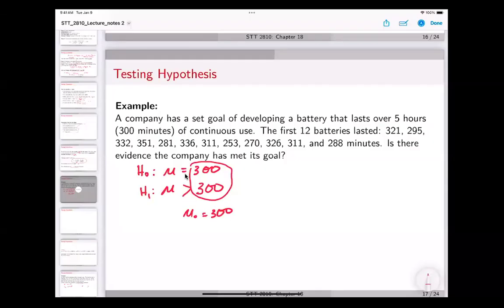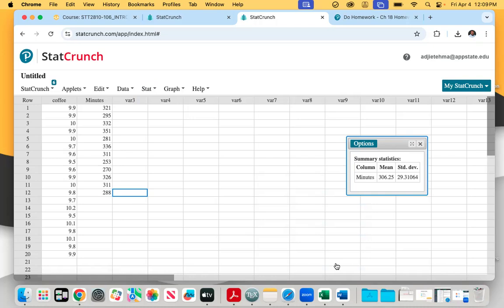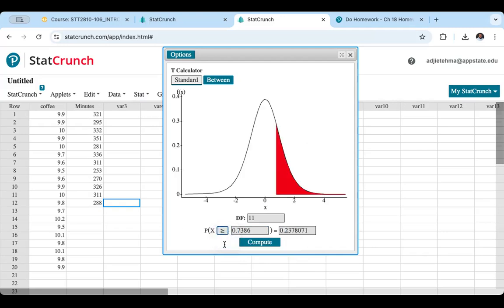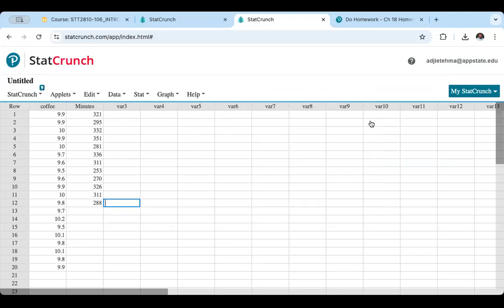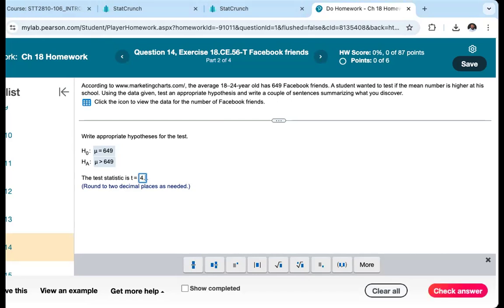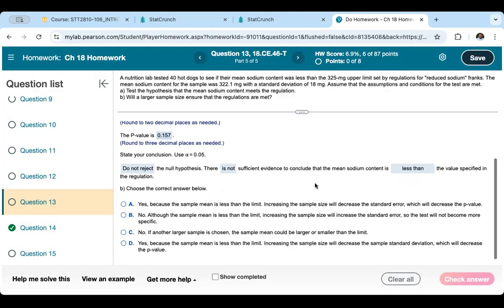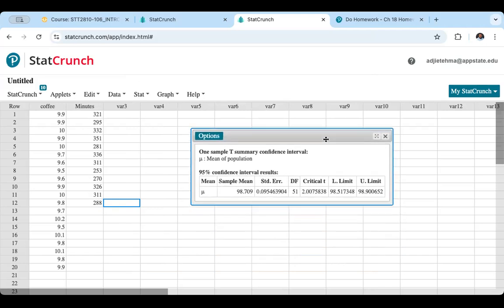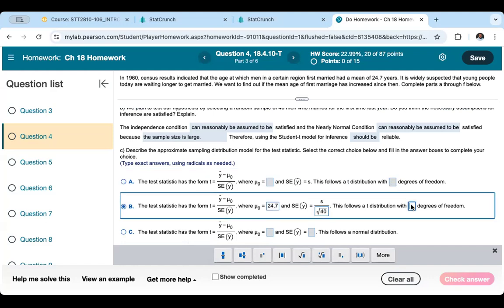Chapter 18 - Part 3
This video explains one sample t test hypothesis. Solves many examples using StatCrunch.